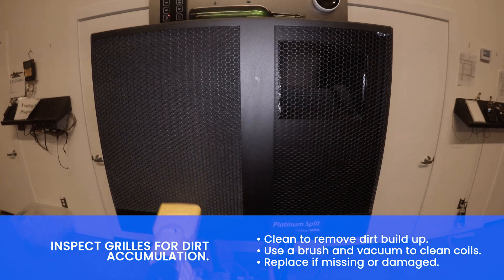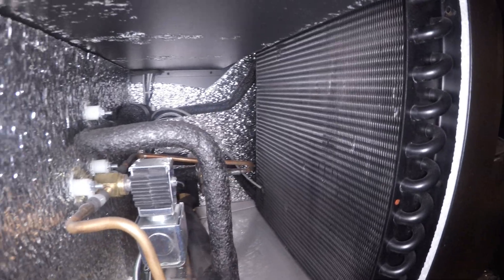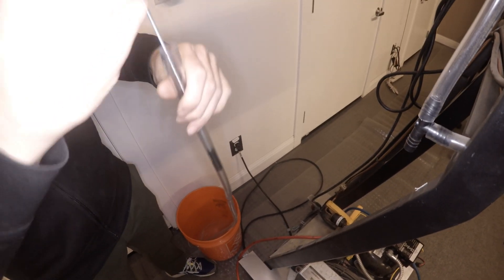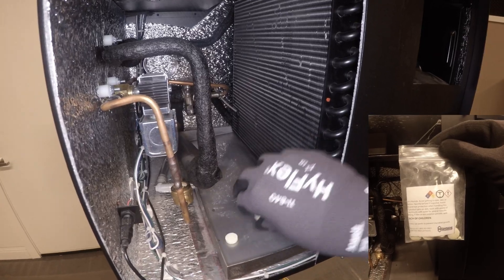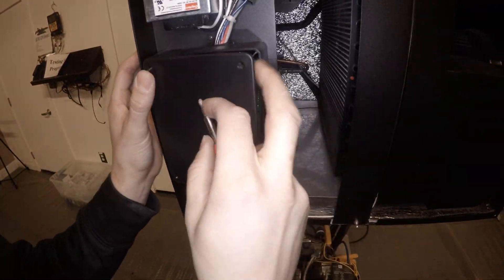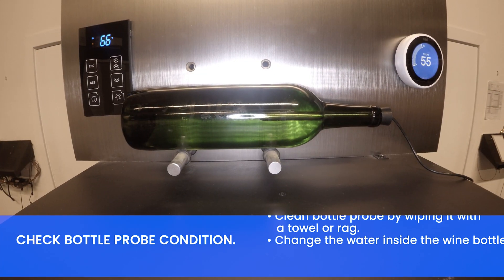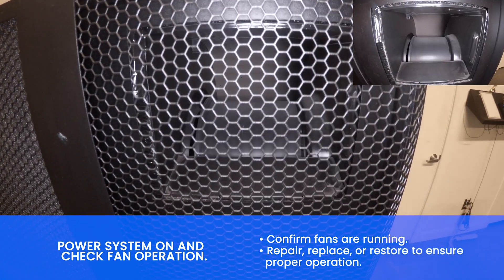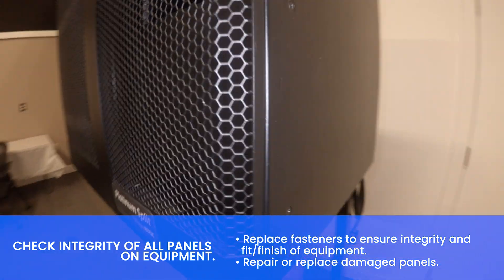How to Perform Maintenance on a Platinum Split Cooling System | WhisperKOOL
In this video, we will go over the steps to perform the proper maintenance on a Platinum Split, which is explained in a simple 11-step process. For more detailed inspection and maintenance tasks instructions, please refer to this systems maintenance checklist.

CHAPTERS👇
0:00 - INTRO
0:08 - STEP 1 - Inspect grilles and registers for dirt accumulation.
0:28 - STEP 2 - Check for particulate accumulation on filters.
0:35 - STEP 3 - Check for damage or evidence of leaks on the coils.
0:50 - STEP 4 - Check evaporator and condenser coils for dirt accumulation.
1:10 - STEP 5 - Check drain pan/line, coil, & areas of moisture accumulation for signs of bio-growth.
2:28 - STEP 6 - Check electrical connections for dirt, debris, and/or loose terminations.
3:18 - STEP 7 - Check bottle probe condition.
3:50 - STEP 8 - Power system on and check fan operation.
4:03 - STEP 9 - Check voltage and amperage of equipment.
4:12 - STEP 10 - Check controller probes for proper operation.
4:25 - STEP 11 - Check integrity of all panels on equipment.
4:56 - OUTRO

Do NOT use screws other than those provided with the system. Longer screws can damage internal components.

REMEMBER: All Platinum Split should be serviced annually to ensure their effectiveness.

If certain tasks do not apply to the specific model, please disregard.